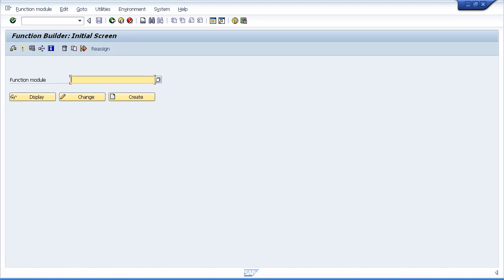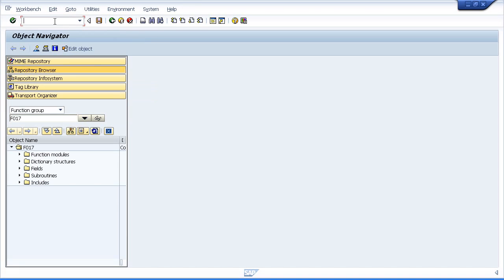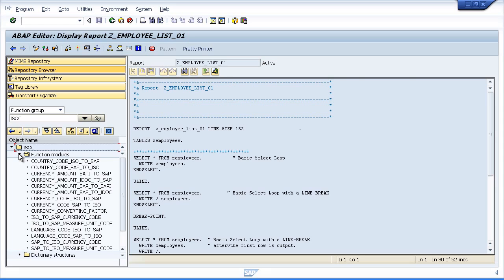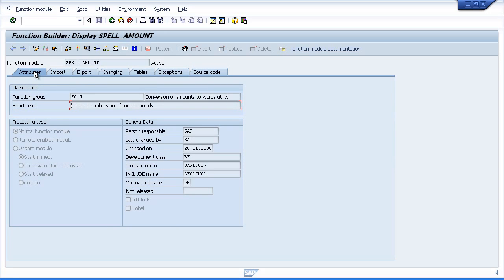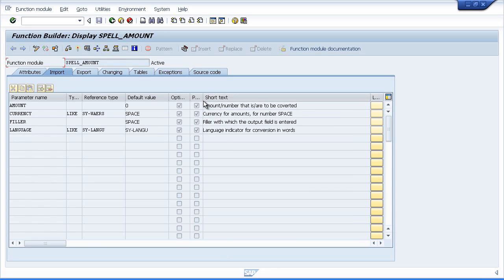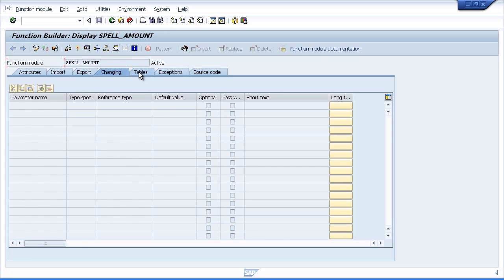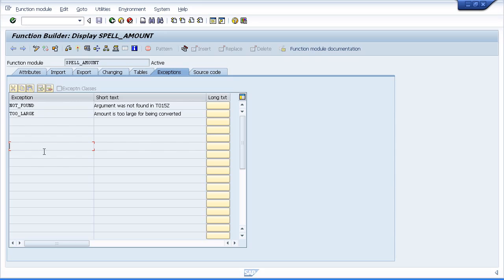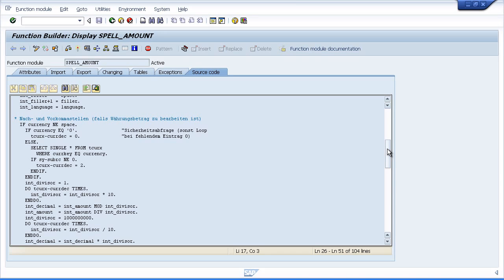SAP ABAP Modularizing Function Modules Part 1